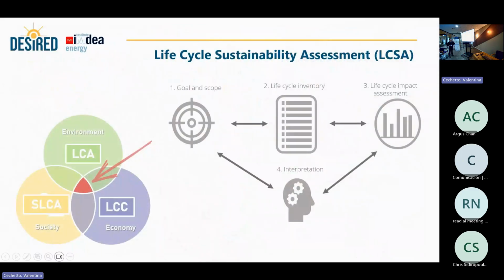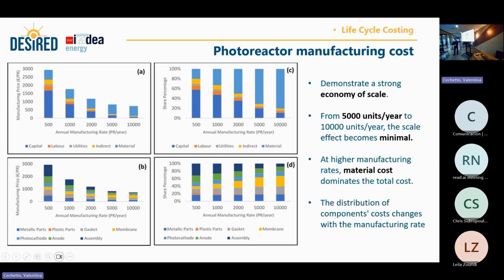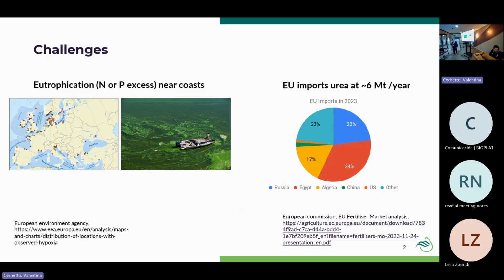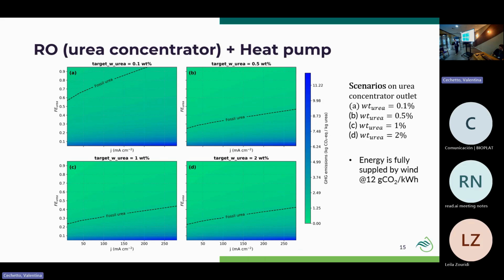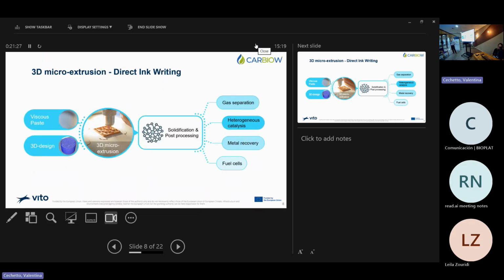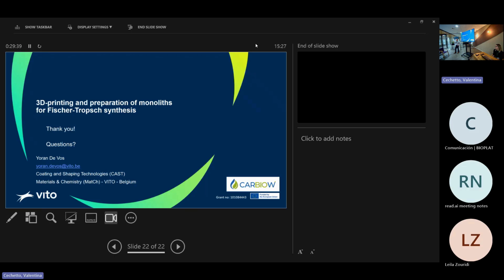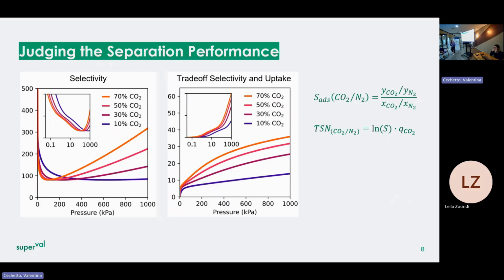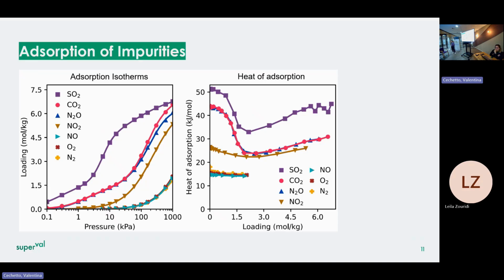IWSCT Session 8: Systems Analysis & Emerging Challenges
Event: International Workshop on Sustainable and Circular Technologies 26-27 NOV 2025
Session 8: Systems Analysis & Emerging Challenges
Location: Eindhoven (NL)
Organized by 1CUBE